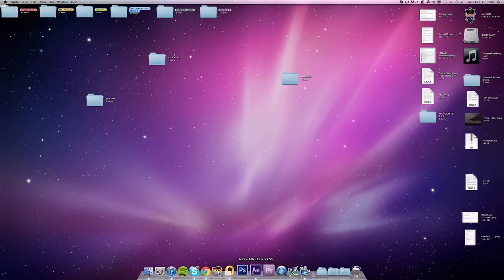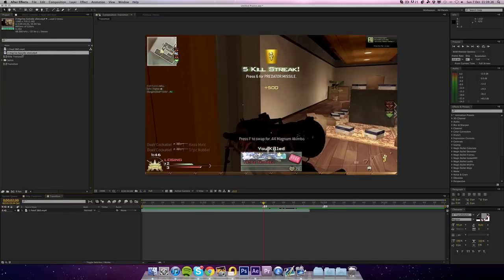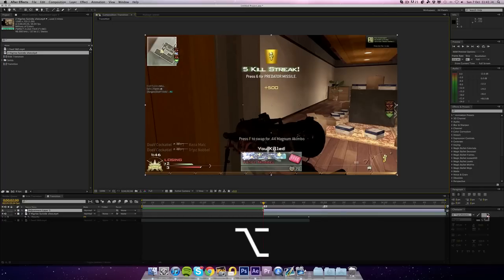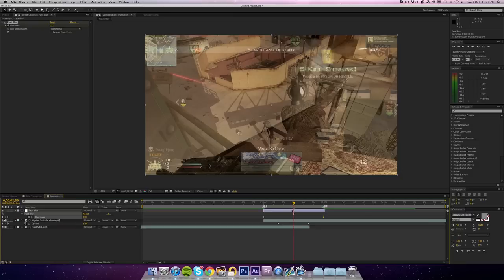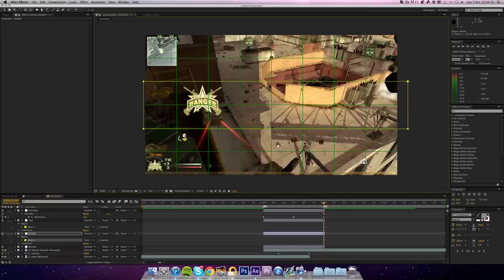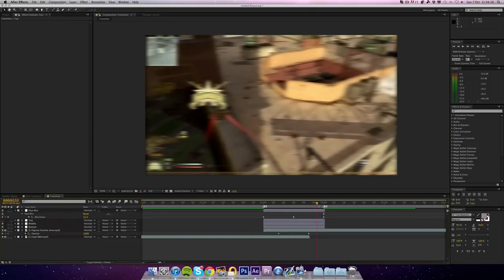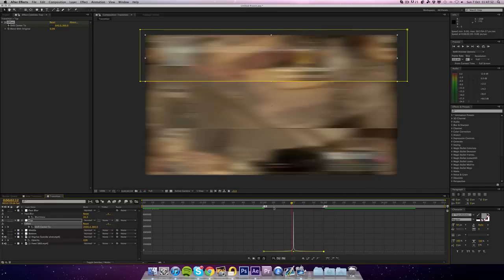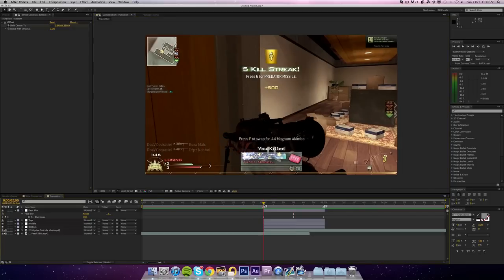After Effects | Grid Offset Transition Tutorial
I'm back guys! Lets try and get those 20 likes for my comeback?